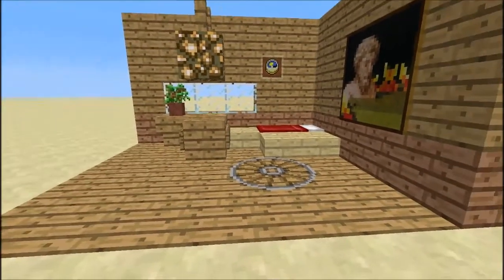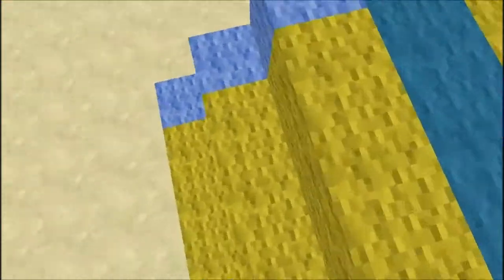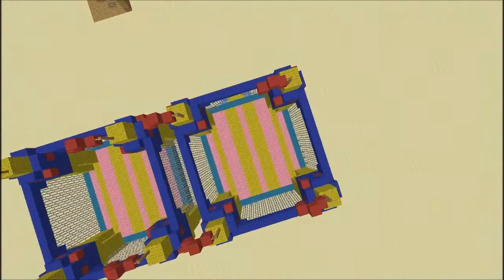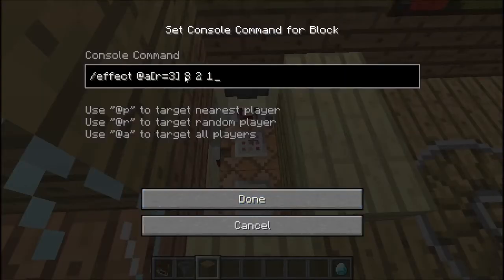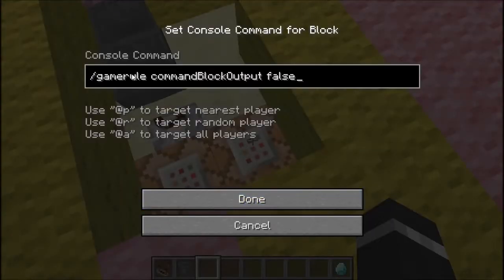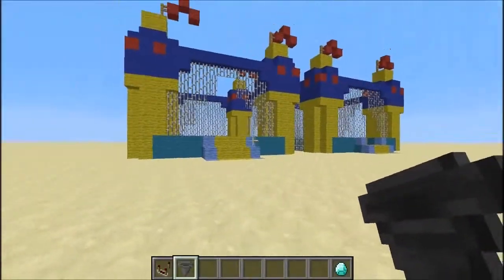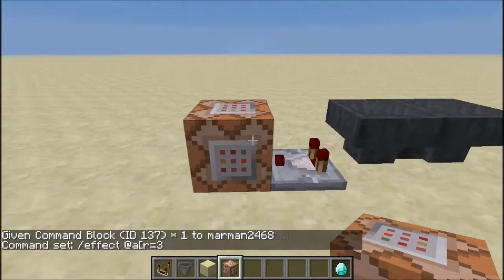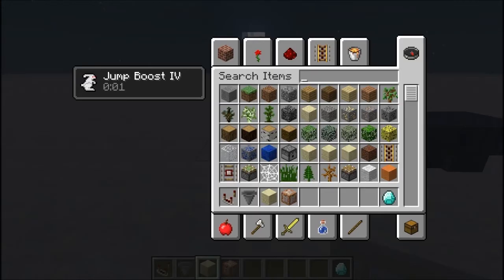Bouncy castels/beds in vanilla minecraft!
***To get command blocks in minecraft type in chat: /give YOUR-NAME 137 1

Today I show you how to make your very own bounce castle/bed in vanilla minecraft using the /effect command on command blocks. Just place the command block under your bouncy castle and count the radius of it and then use this command in a command block: /effect @a[r=YOURRADIUS] 8 2 5

List of effect id's:

1      Speed
2      Slowness
3      Haste
4      Mining Fatigue
5      Strength
6      Instant Health
7      Instant Damage
8      Jump Boost
9      Nausea
10    Regeneration
11    Resistance
12    Fire Resistance
13    Water Breathing
14    Invisibility
15    Blindness
16    Night Vision
17    Hunger
18    Weakness
19    Poison
20    Wither